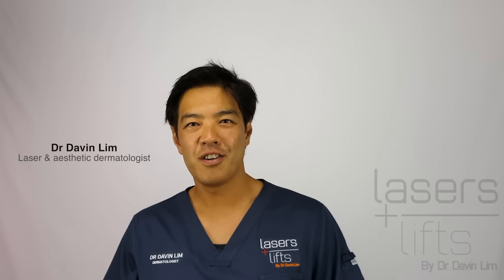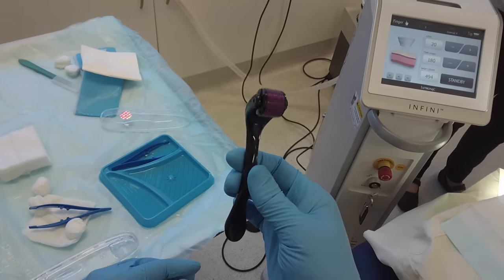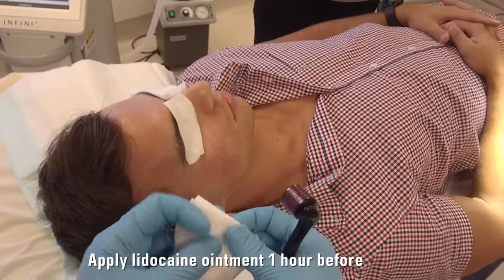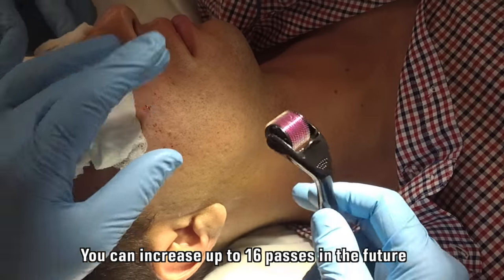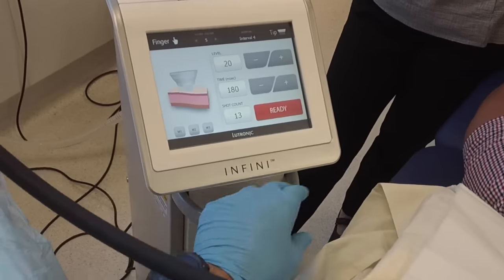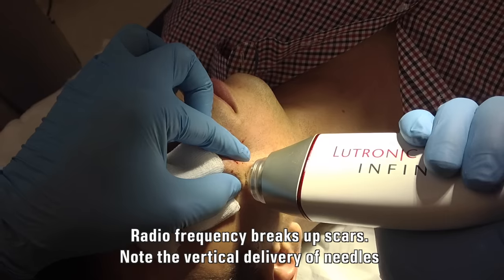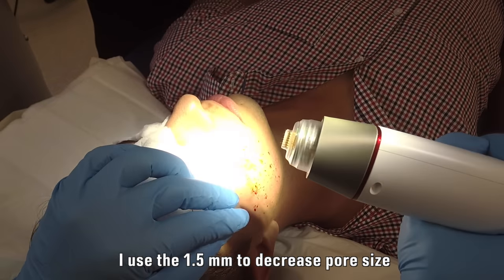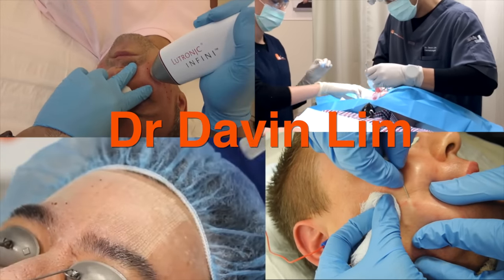How to peform skin needling -dermatologist explains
Skin rolling and microneedling is a form of fractional skin resurfacing that induces acne scar remodelling and pore size reduction without the use of lasers.
Microneedling can be performed using a variety of devices including Dermapen, CIT or Collagen Induction Therapy, Dermarollers, skin needling, skin rollers, Secret RF, ePrime, INFINI Microneedling RF and many more devices.

Acne scars can be treated with lasers including fractional devices such as Profractional, co2, Fraxel, many other fractional laser brands. Lasers work by stimulating collagen production via heat and also disruption of acne scars. The fundamental difference between microneedling and laser, is that light energy is not used in microneedling.

Microneedling –skin needling can be divided into two main types- energy microneedling and non-energy based microneedling. Examples of energy based microneedling devices include Infini, Profound, ePrime, Max RF and Secret. These provide micro columns of injury in the deep layer of the skin, as well as controlled heating via a process called RF or radiofrequency.

The second form of micro-needling is non heat based, it can be as crude and cheap as CIT skin needling, and Derma Rollers, or a tiny bit more elegant like a stamping device like Dermapen. Non heat based microneedling devices do not work as well as heat induced devices like Infini. This is because less collagen gets remodelled, and hence less of the acne scar is treated.
Microneedling and skin rolling works best for mild scars that are shallow box car, rolling and atrophic in nature.

Here is my suggestion for how to perform microneedling for acne scars and open skin pores using a home kit.

1. Photos are vitally important to assess your progress and to see if this treatment is suitable for you. Take high resolution of your acne scars under direct and indirect lighting. This is your base line for your acne scars.

2. Buy a skin roller as a cheap alternative to a medical grade microneedling device. Choose a 0.5-1.0 mm 256 needle dermaroller. Don’t go deeper than this for home use!

3. Use a medical grade disinfectant like 1% Chlorhexidine. Avoid microneedling to active zits, pimples, acne or acne cysts as they may contain contaminated pus with bacteria.

4. Apply the numbing gel. Make sure you are not allergic to Lidocaine or Tetracaine. Leave on for 60 min.

5. Wipe off all the gel, then rescrub with Chlorhexidine.

6. Have someone in sterile gloves provide counter traction and roll your acne scars. Expect to bleed as scars lie in your dermis. Roll 4-6 times with firm pressure. Change direction, ie. Rotate 90 degrees, then roll another 4-6 times. Apply firm pressure for 2-3 minutes to stop the bleeding.

7. Apply antibiotic balm (Bactroban, Savlon) 2-3 times per day for 3 days.

8. Start using vitamin A prescription cream ( Tazorac, Zorac, Stivel A ) 4-7 days after microneedling. Vitamin A can help remodel acne scars.

9. Repeat the process 2- 4 weeks later, intervals will depend on your microneedling depth, the number of passes, pressure, and your healing time.

10. Retake photos, compare after 4 sessions.

Remember – home microneedling is not as effective as a fractional lasers or INFINI micro-needling radiofrequency however if you are on a budget, the 10 points I made may help you.

Brisbane, Australia

Realself reviews and more before and after photos of laser and aesthetic dermatology